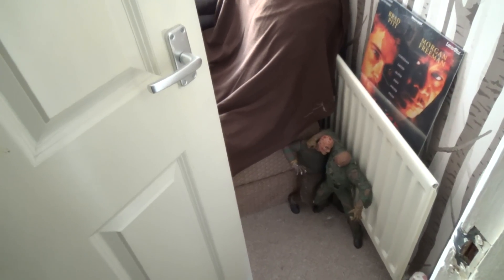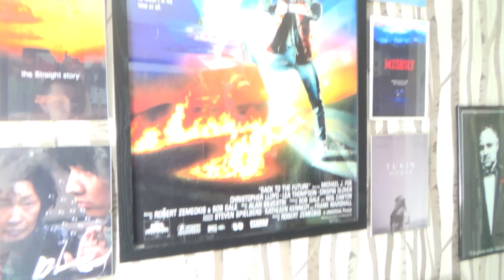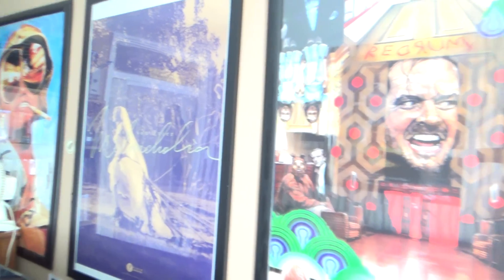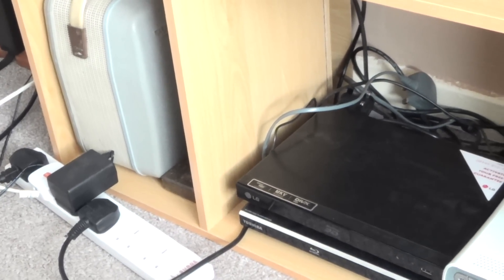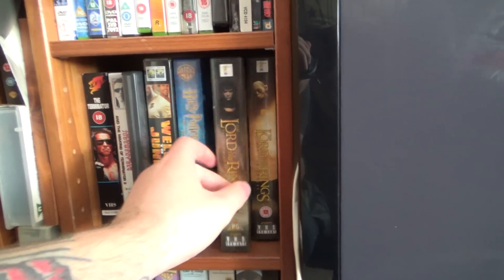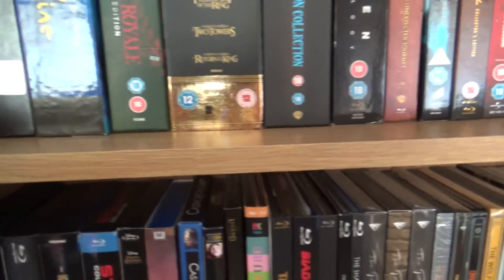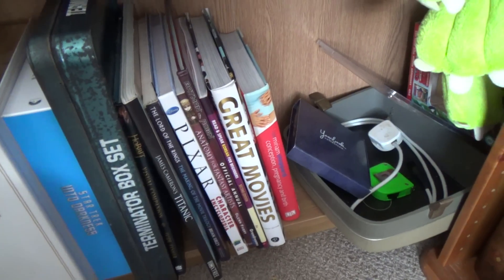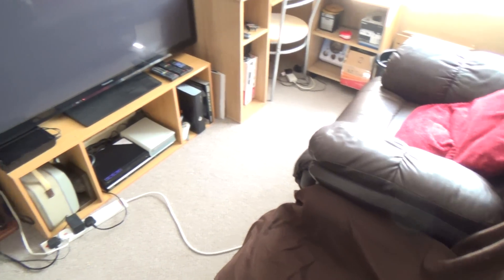A Whole New Movie Room Tour!!